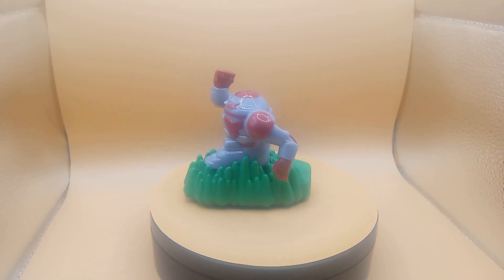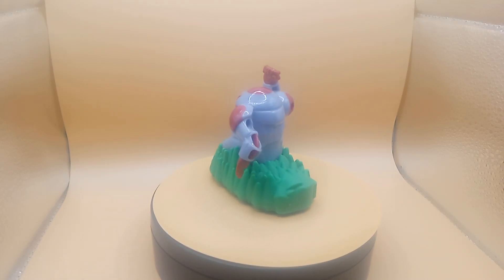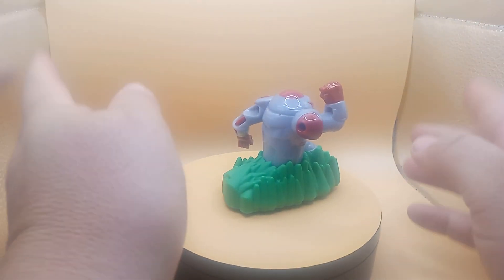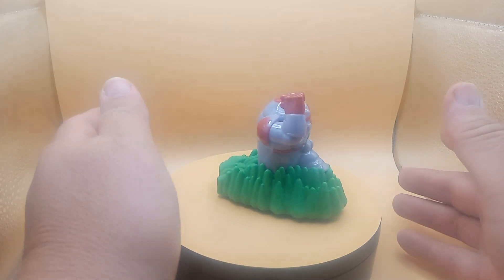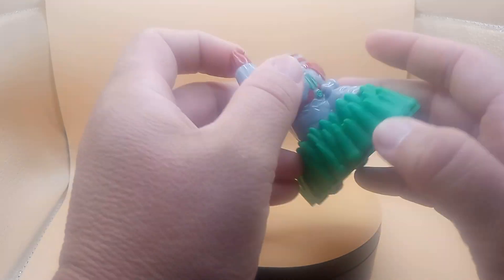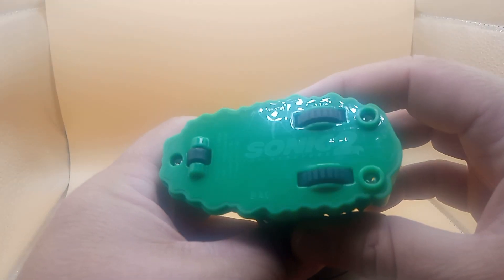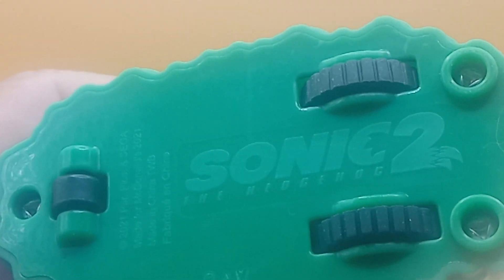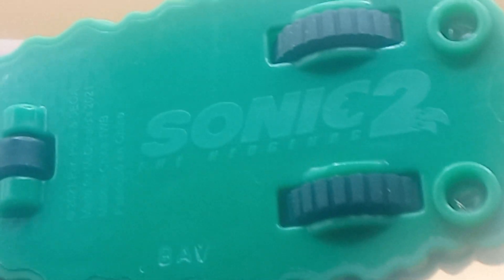Sonic the Hedgehog 2 Giant Eggman Robot McDonald's Toy 2021 Review